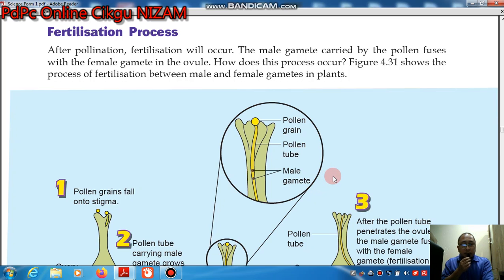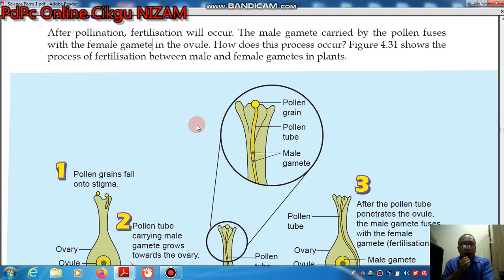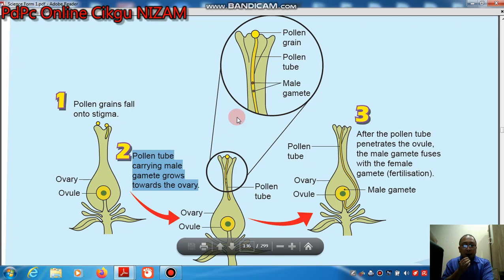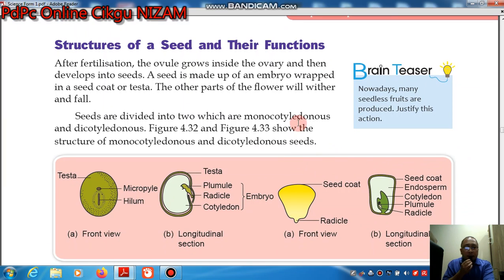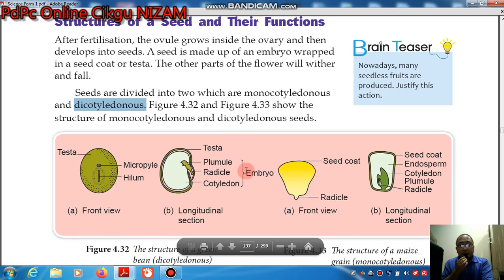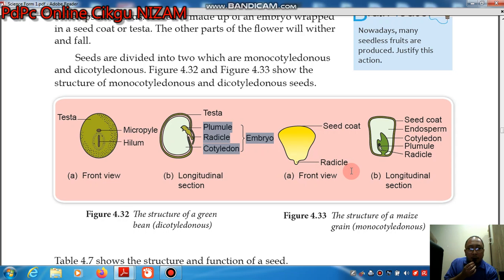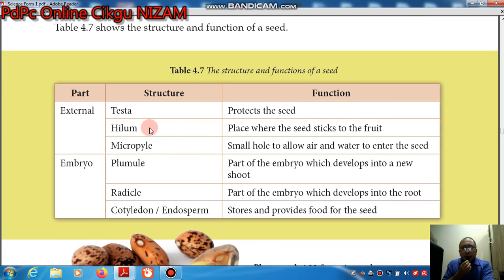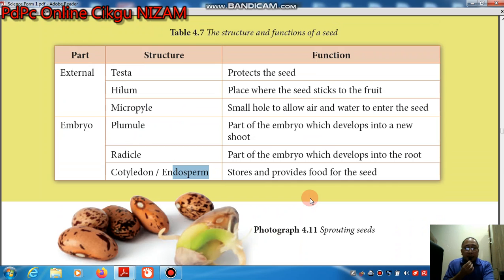4.7 Fertilisation and seeds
PdPc Science Form 1 by cikgu Nizam